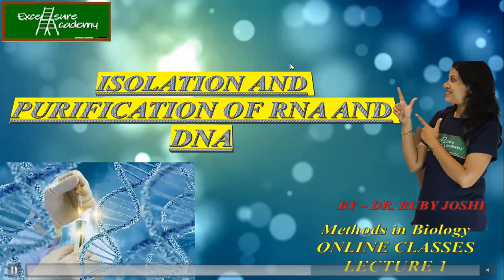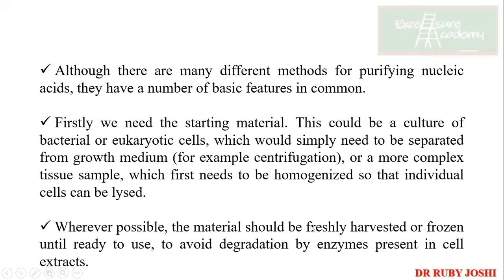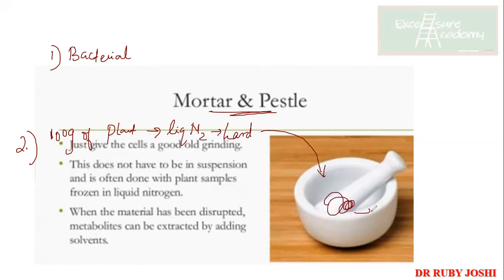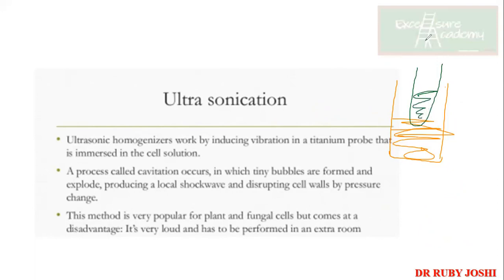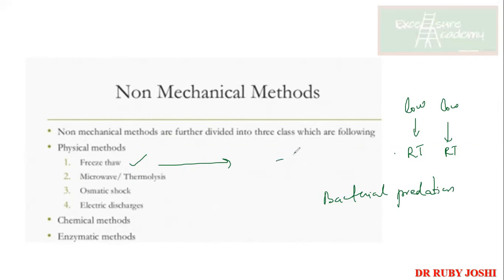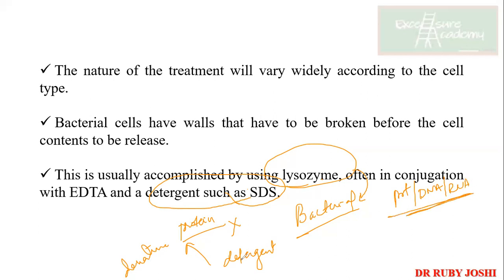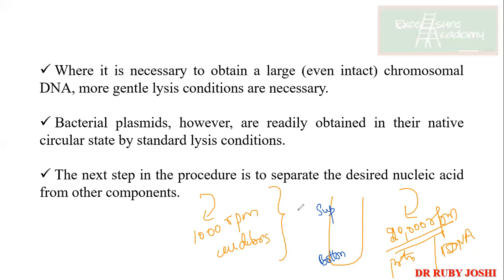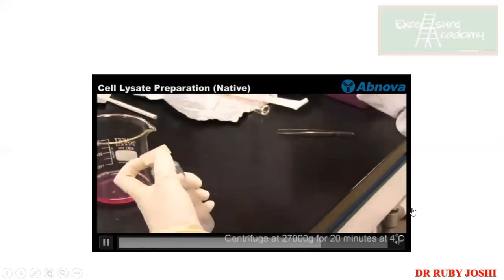Methods_in_Biology lecture_1 dna_isolation csir